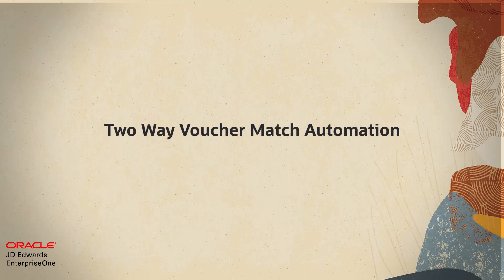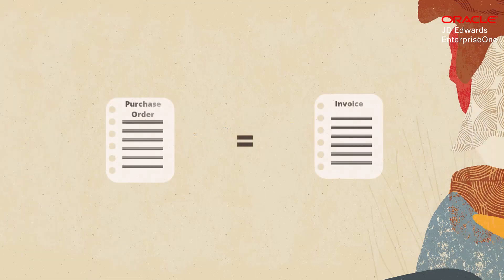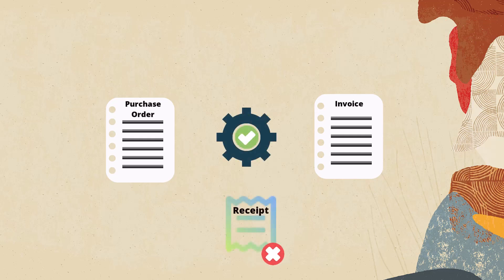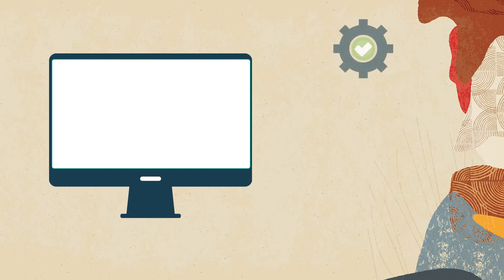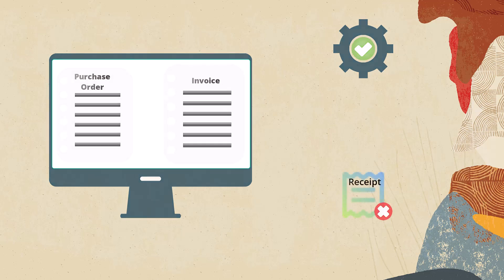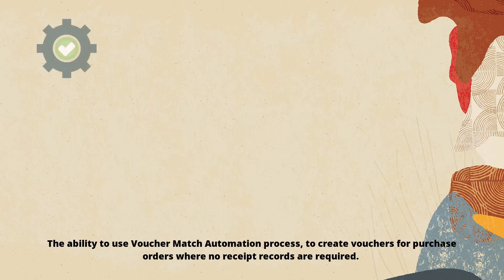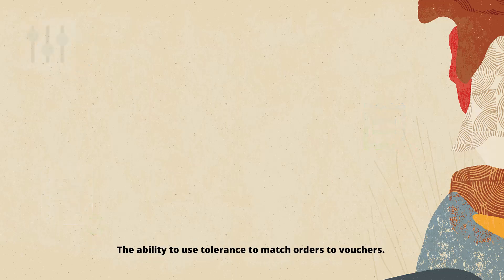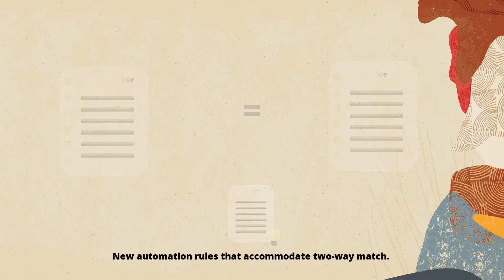Two Way Voucher Match Automation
This video gives you a quick tour of the improved Voucher Match Automation process where purchase orders that do not require receipts can be automatically matched to the supplier invoices in two-way matching. For more information on this topic as well as other JD Edwards topics,